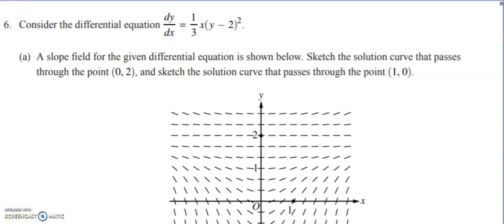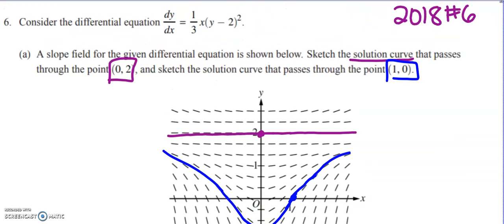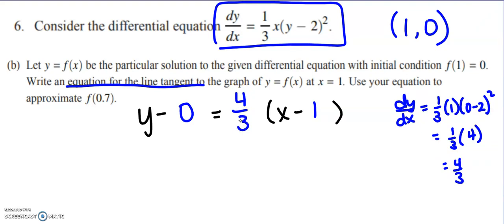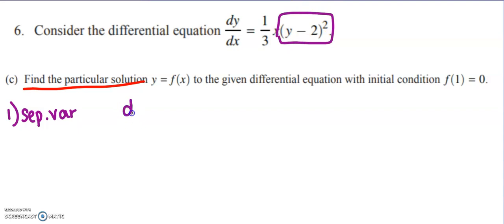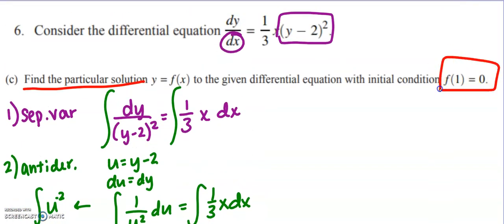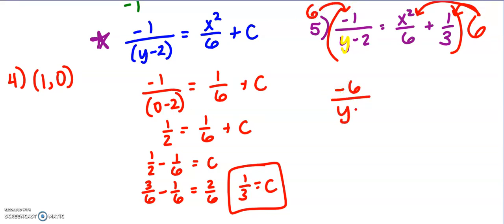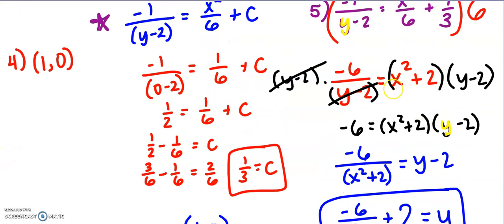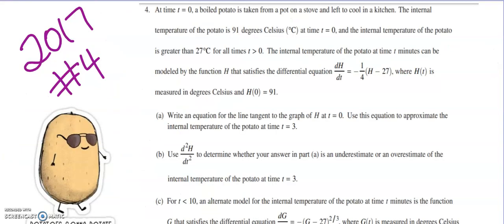Recap #6 FRQ -- 2018 #6